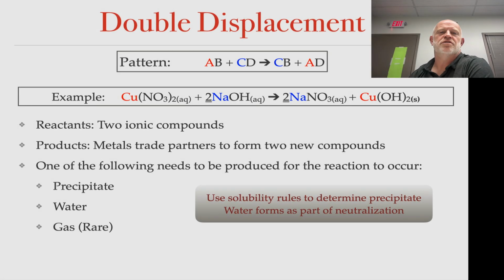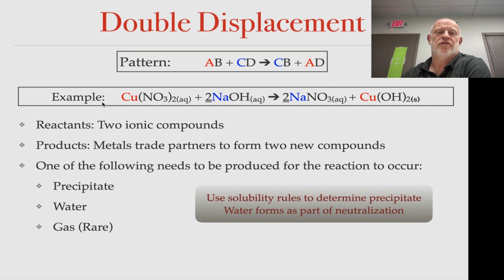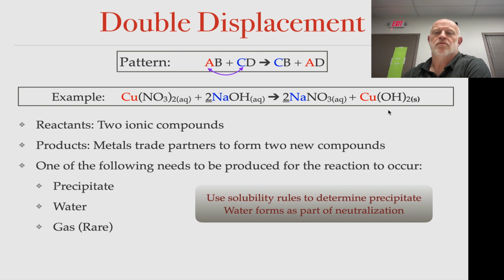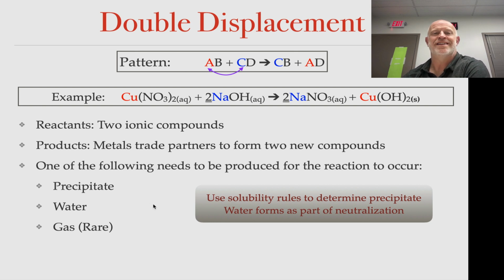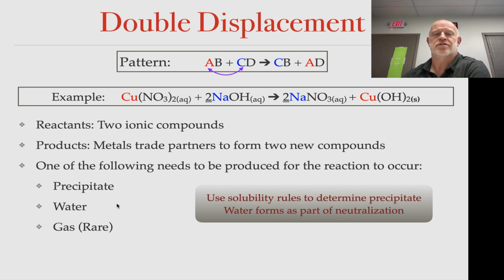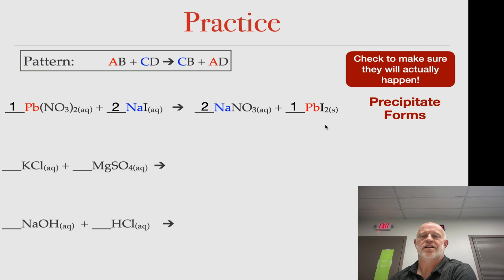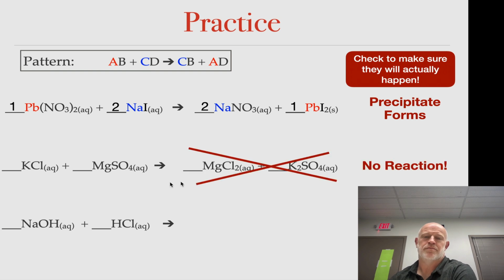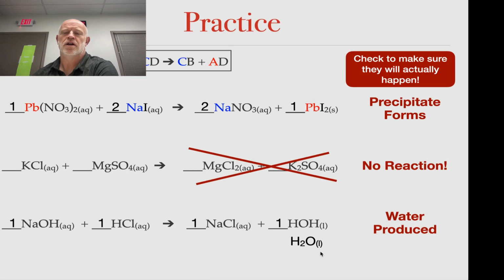ACS Presentation DD Mini Lesson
This video is designed to be part of presentation to the MN chapter of the ACS on how I use video lessons in my teaching and is not designed to truly teach how double displacement reactions work.